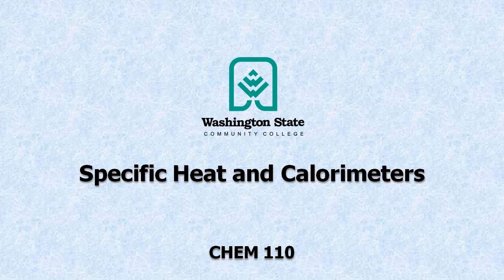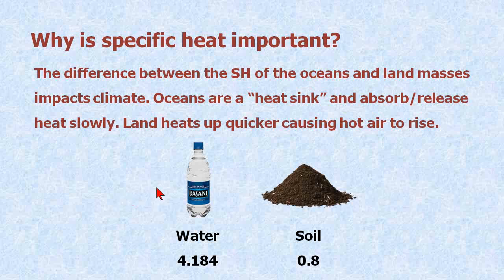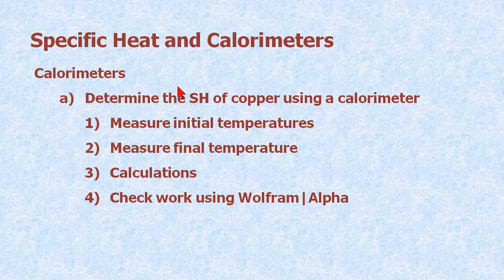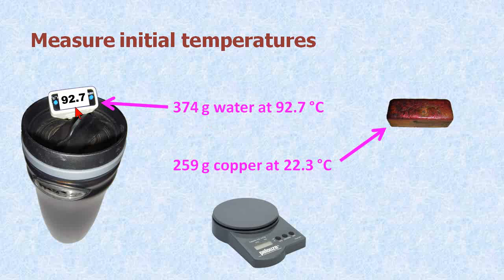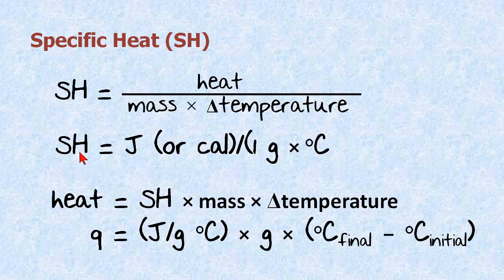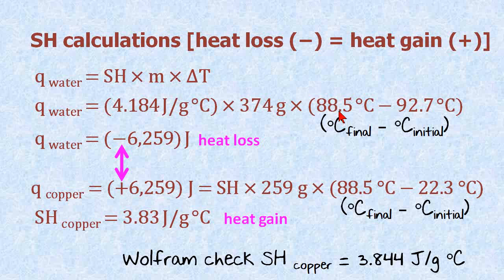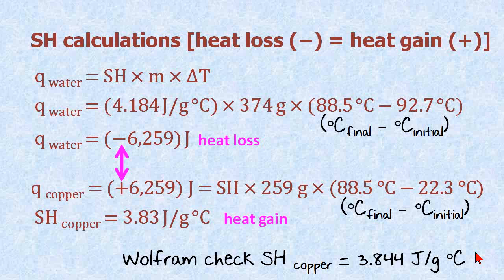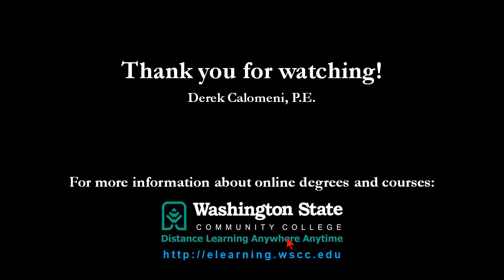Specific Heat and Calorimeters